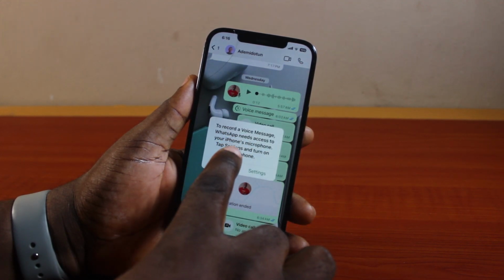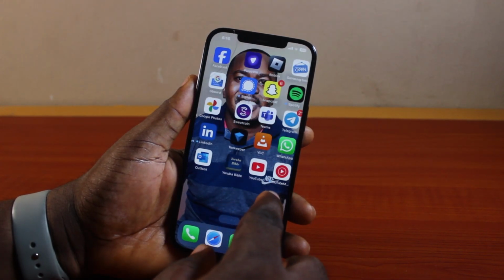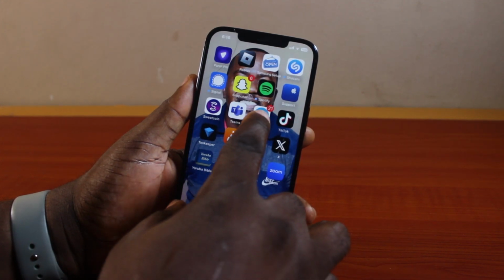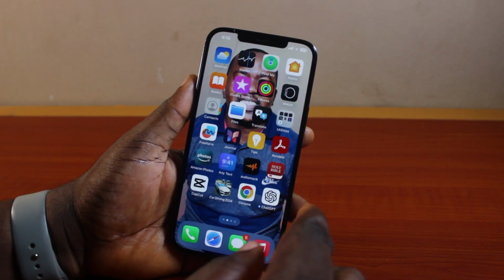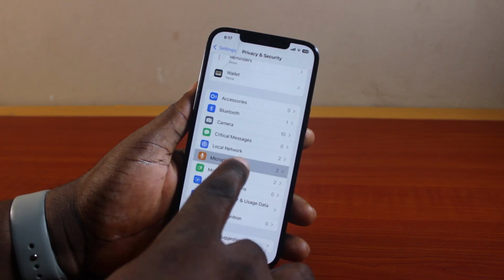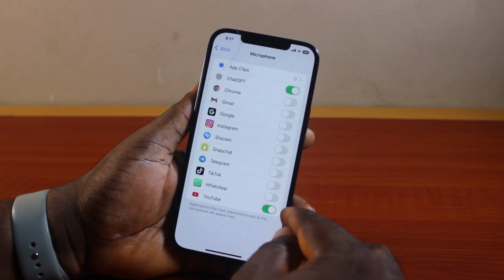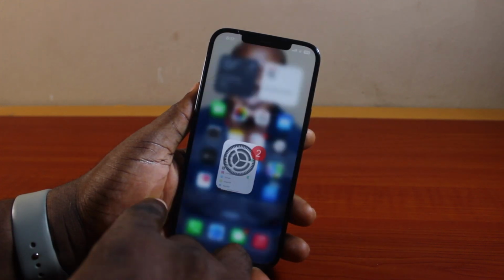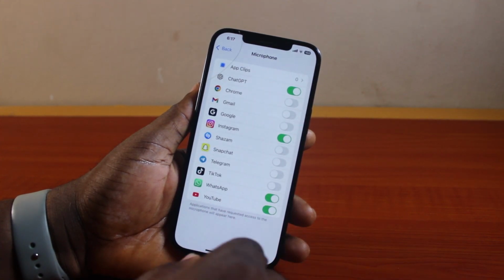How to Fix Microphone Not Working on iPhone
Cheap iPhone
Cheap Samsung Phone
Cheap Apple Watch
Cheap Digital Camera
Cheap YouTube Microphone
Cheap MicroSD Card